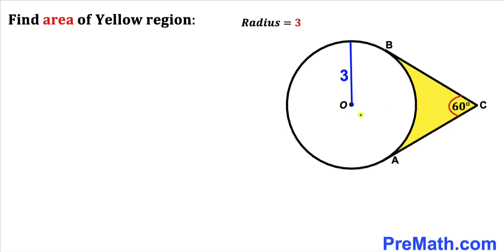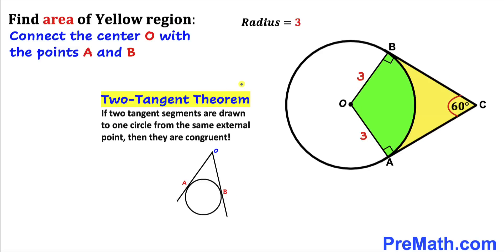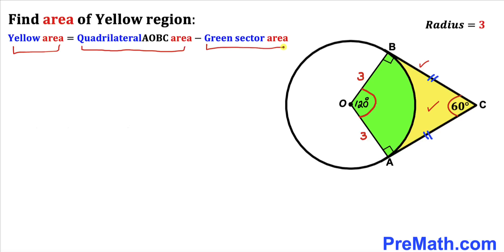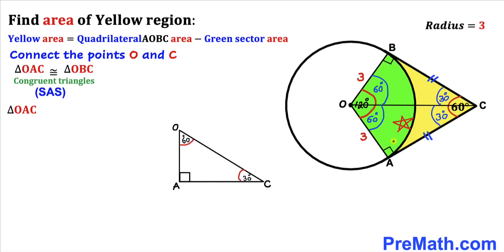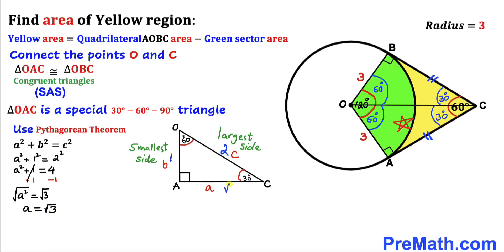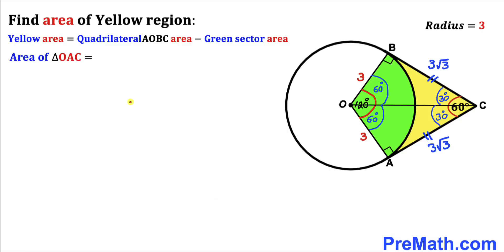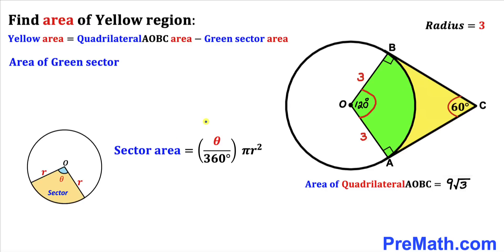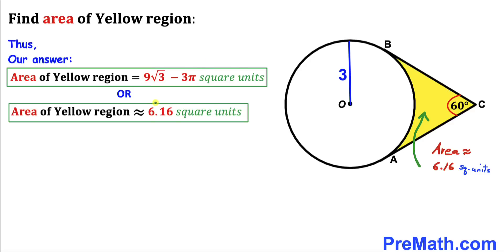Calculate area of the Yellow shaded region | Radius is 3 | Important Geometry skills are explained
Learn how to find the area of the Yellow shaded region. Circle radius is 3. Angle is 60 degrees. Important Geometry and Algebra skills are also explained: Pythagorean Theorem; Area of a triangle formula ; Area of a sector formula. Step-by-step tutorial by PreMath.com

blackpenredpen
math olympics
olympiad exam
math olympiada
British Math Olympiad
olympics math
olympics mathematics
Number Theory
mathcounts
math at work
Pre Math
Olympiad Mathematics
Olympiad Question
Geometry
Geometry math
Geometry skills
Right triangles
imo
Competitive Exams
Competitive Exam
Pythagorean Theorem
Equilateral triangle
Right triangles
Circle
Square